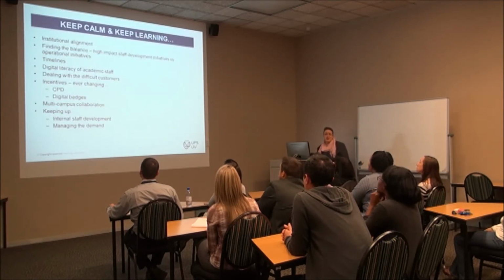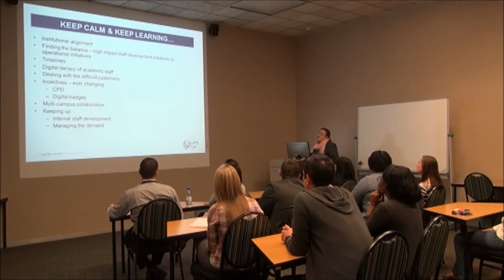Institutional strategies in supporting faculty in the adoption of technology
Provides a brief overview of strategies employed at the UFS towards the integration of technology in teaching and learning.